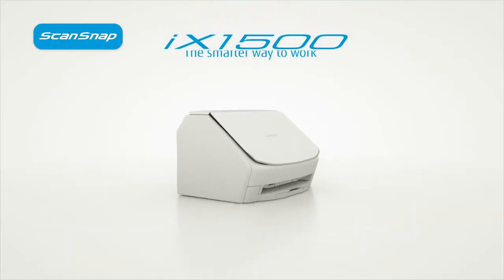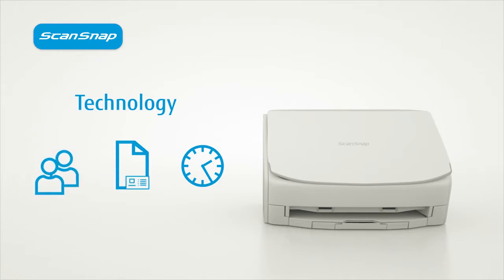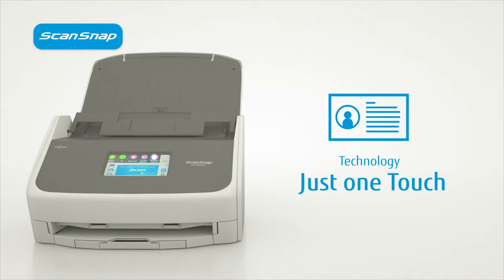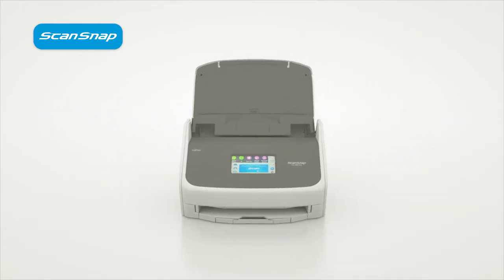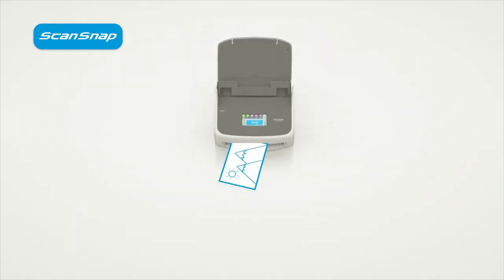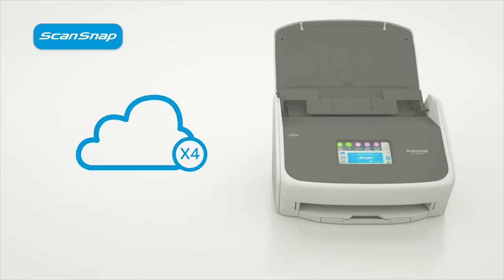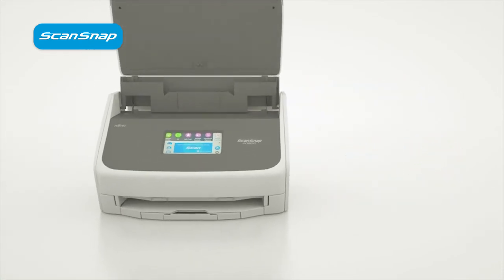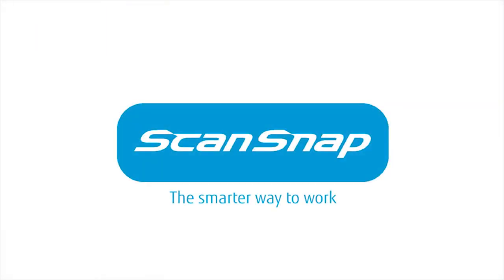Fujitsu ScanSnap iX1500 A4 Document Scanner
Refined and advanced software for total document management

ScanSnap iX1500’s all-new ScanSnap Home combines all your favourite functions into one interface. Easily manage, edit, and utilise scanned data from documents, receipts, business cards, photos and more all in one application. Documents are automatically recognised and grouped according to document type (receipts, photographs, business cards etc.).
Key Features

    Documents: Quickly find that recipe or meeting agenda that you stored last week with easy access tags
    Business Cards: ScanSnap Home’s intelligent auto correction makes managing business card contacts a simple and seamless process with less manual work for you. Contact whoever you need right away with the software organising captured data according to company name and much more
    Receipts: Keep track of your spending habits each month so that you can check back whenever you desire

ScanSnap’s first 4.3 inch touch screen interface

The iX1500 comes equipped with a user-friendly touch screen, providing an easy to use interface with simple icons and an intuitive user experience.
Time saving maintenance notifications

Receive notifications on the touch screen and from ScanSnap Home whenever Dust Detection spots dust that may result in streaked images. Maintenance notification beforehand enables you to reduce the hassle of time-consuming rescans.
Share your ScanSnap for everyone to use

The iX1500 comes with software licenses for multiple accounts, enabling shared use of a single unit with family members and company colleagues.
Create files quickly

Simply open the document chute and ScanSnap is ready to go. Scan single and double sided documents with ease at a speedy 30 sheets per minute.
Scan any document

Scan documents larger than the typical A4 size that need to be folded in half, envelopes and much more with Manual Scan Mode. Documents that are difficult to scan in Normal Scan Mode can now be captured without any issues.
Versatile paper handling

With professional grade feeding technology and ultrasonic sensors, ScanSnap handles multi-page documents with ease and can additionally detect and alert the user of multi-feeding errors.
Scan large volumes with ease

Scan large volumes of various types of documents from colour photos to double-sided landscape documents with a host of intelligent automatic image processing functions. Together, these features enable you to scan confidently without adjusting any settings.
Scan any document

Receipts and business cards are no longer a hassle

Effortlessly scan small documents with the all new Receipt Guide. No need to be concerned about fixing receipts and business cards that tend to curl or skew. Designed to be a comfortable fit even when the cover is closed, it dramatically reduces the handling of documents before hitting the scan button.
Scan anywhere you want whenever you want

Connect the iX1500 to your computer or smart device. (both iOS and Android) at home and in your office, using existing Wi-Fi environments with Access Point Connect Mode. Connecting is also possible in environments without Wi-Fi using Direct Connect Mode, as the scanner itself functions as an access point.

For more information or to buy this scanner, please goto or call one of the team on 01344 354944